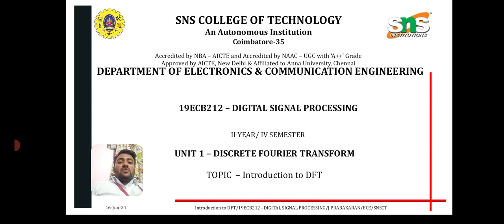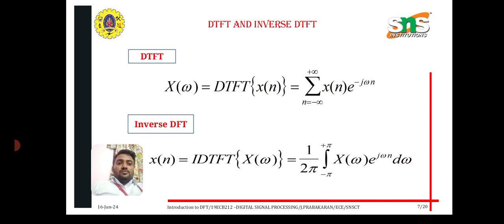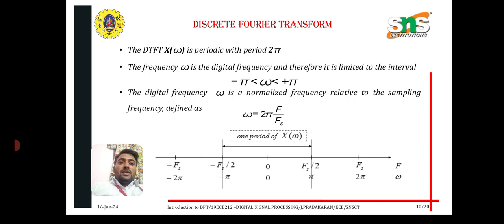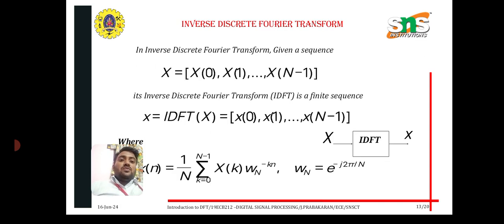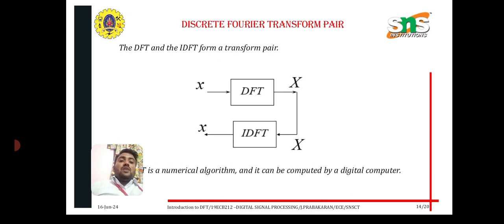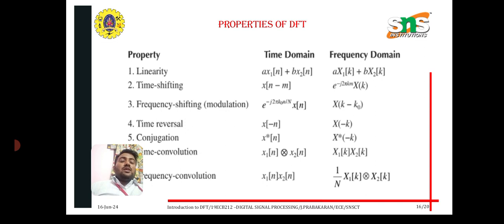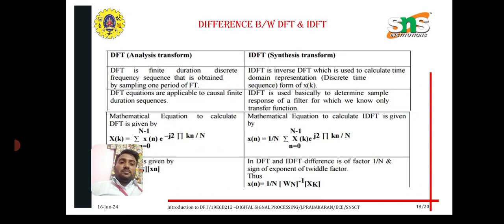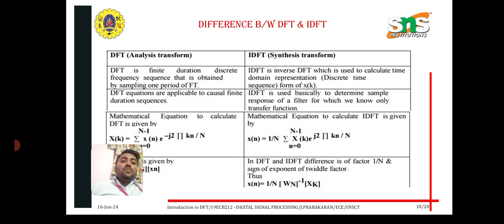DFT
This video provide the information about the DFT